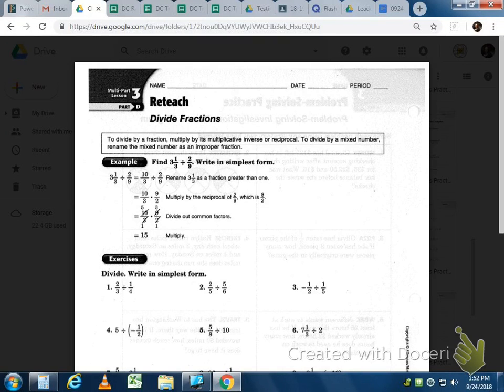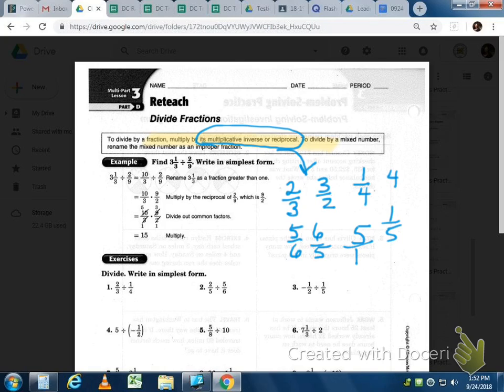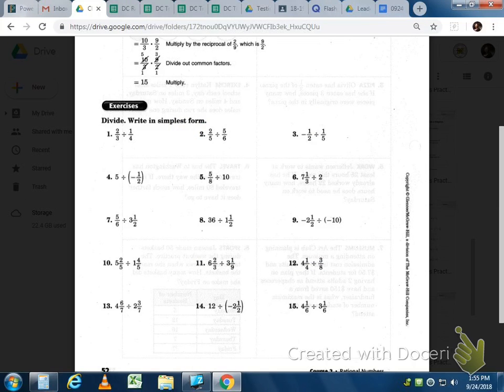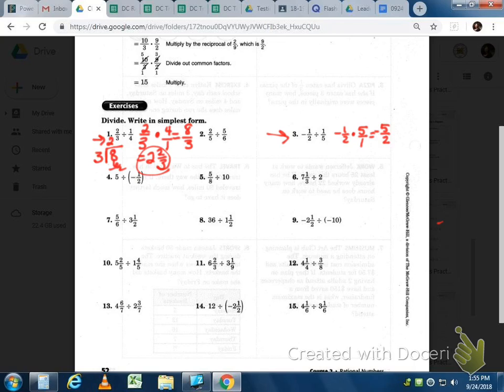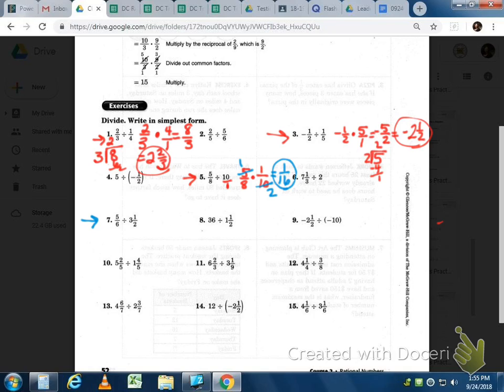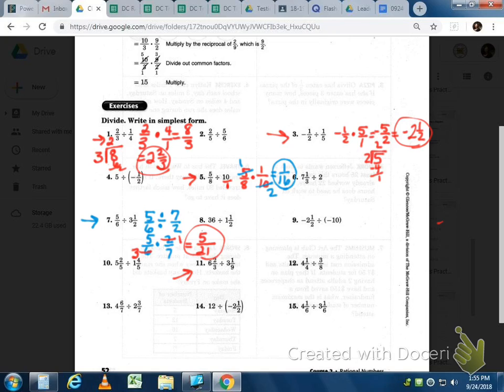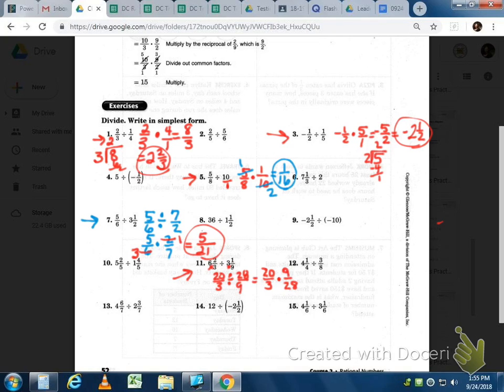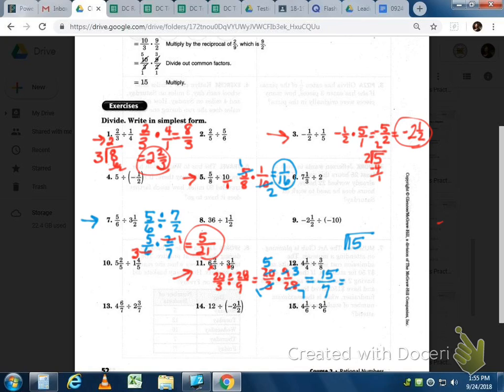5.7 Divide Fractions